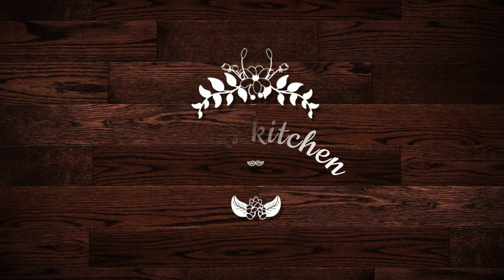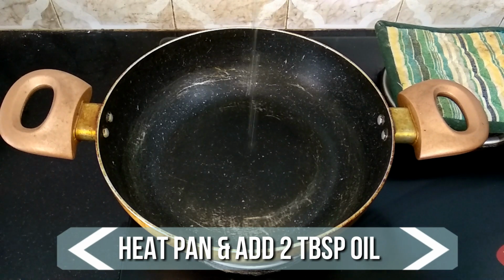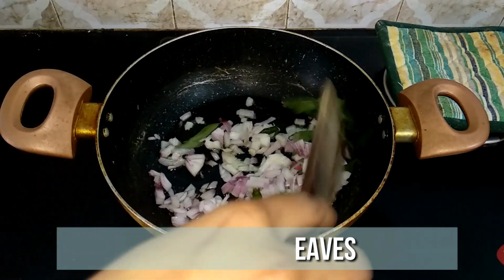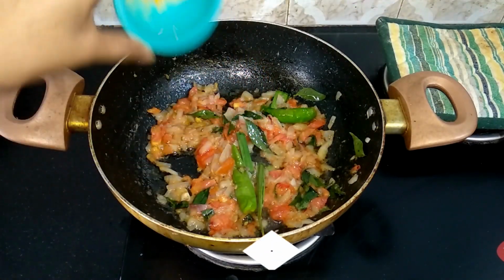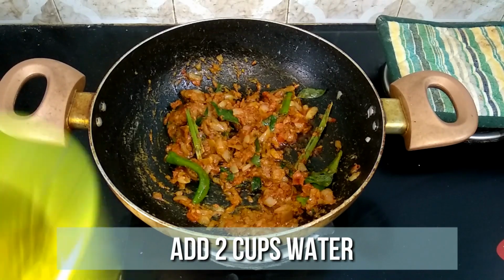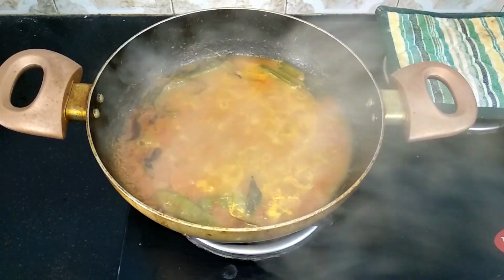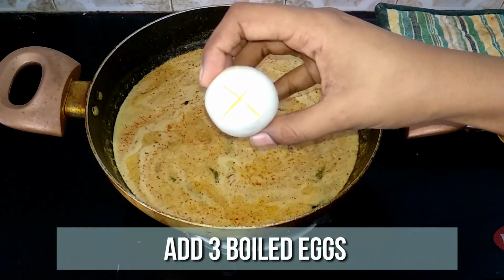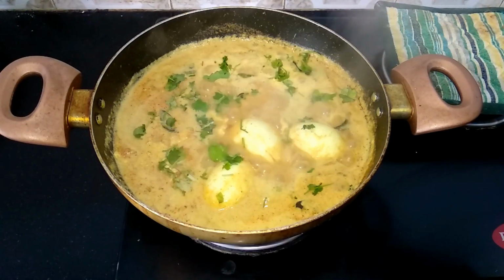Super Delicious Egg Curry Masala | Dhaba Style Egg Curry | Dhaba Style Anda Masala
Super Delicious Egg Curry | Dhaba Style Egg Curry | Egg Curry | Dhaba Style Anda Masala Recipe
Welcome to Pinks Kitchen, my food blogging channel. Here you can watch all Indian, continental ,Mexican, Arabian ,Mediterranean, Chinese recipes with my twist to it. This video shows steps to cook Egg Curry or Egg Masala Recipe.
Egg Curry or Egg Masala is a very authentic egg masala recipe made out of boiled eggs, cooked with spices and masala. This Egg Curry or Egg Masala is easy to cook and will be very tasty and healthy  for all occasions. I have clearly voiced the each steps of Egg Curry or Egg Masala recipe along with this video, you can also pause whenever you want to cook along this video. Do try all our recipes and share your comments below.

Steps to prepare Spicy Egg Curry or Egg Masala Recipe :
Procedure:
How to make Egg Curry or Egg Masala Recipe:
Method:
1. Heat oil in a kadai. When the oil is nice and hot add the fennel seeds. When they splutter add the onion, green chillies and curry leaves. Saute until the onion turn nice and  transparent.
2. Then add the ginger garlic paste and chopped tomato. Saute until the raw flavour of the ginger garlic paste goes off.
3. Then add the spices, turneric powder, chilli powder, coriander powder, cumin powder, garam masala and salt. Mmix well until the raw flamour of th espices goes off.
4. Tthen add 2 cups of water. Let it come to a boil. Then close with a lid and cook for 10 minutes in medium flame.
5. Then open and add the coconut paste. Let this cook for another two minutes.
6. Then add the eggs and again let it cook for 5 minutes.
7. Finally sprinkle some chopped coriander leaves and off the flame.
8. Your delicious egg curry is now ready. Serve it right away and enjoy with your family and friends.
9. Happy Ccooking!!

Recipe Name:
Spicy Egg Curry or Egg Masala Recipe :
Ingredients:

Eggs: 5 Nos
Onion: 1 Nos
Tomato: 1 Nos
Green Chillies: 2 Nos
Curry Leaves: Few
Pandan Leaves: Few
Ginger Garlic Paste: 1 Tsp
Fennel Seeds: 1/4 Tsp
Oil: 2 Tbsp
Turmeric Powder: 1/4 Tsp
Chilli Powder: 1/2 Tsp
Coriander Powder: 1 Tsp
Cumin Powder: 1/2 Tsp
Garam Masala: 1/4 Tsp
Salt: 1 Tsp
Coconut  Paste: 1/2 Cup
Chopped Coriander Leaves: Few
Water: 2 Cups